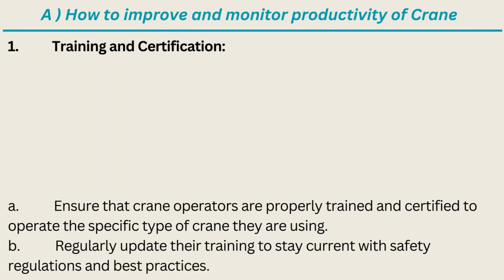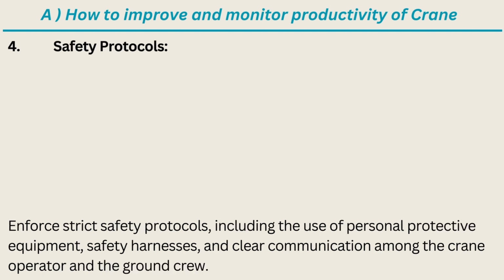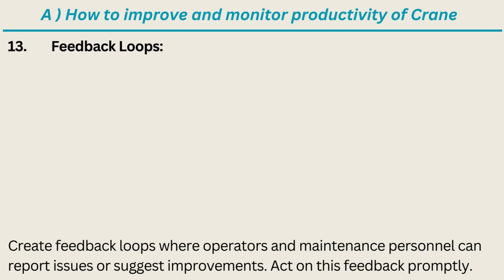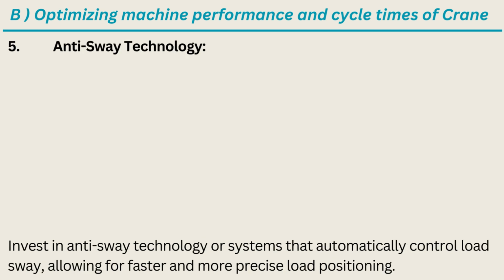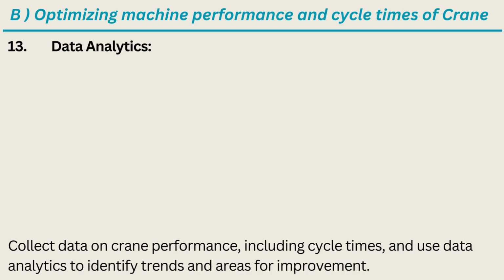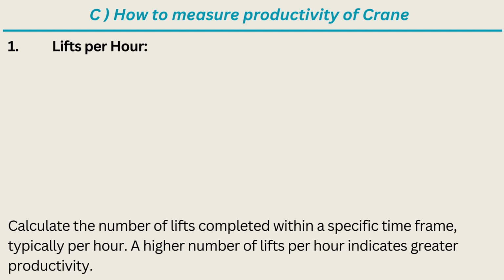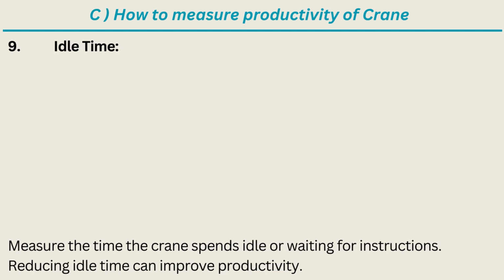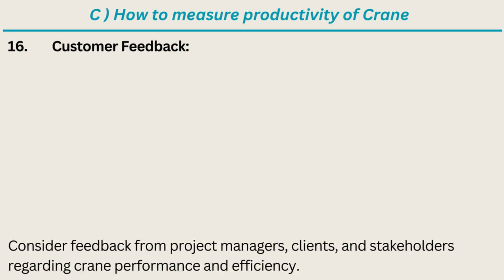CRANE I MOBILE CRANE I How to improve and monitor productivity of Crane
CRANE I MOBILE CRANE I How to improve and monitor productivity of Crane I Optimizing machine performance and cycle times of Crane I How to measure productivity of Crane
Dear friends,
This video is Chapter Seven of Basic skill of Crane. Useful to construction professional and technicians working in construction industry. We will discuss about:
A ) How to improve and monitor productivity of Crane.
B ) Optimizing machine performance and cycle times of Crane
C ) How to measure productivity of Crane

Improving and monitoring the productivity of a crane operation is essential to ensure safety, efficiency, and cost-effectiveness in construction and industrial settings.
Here are some steps you can take to enhance and monitor crane productivity:
1. Training and Certification:
2. Preventive Maintenance:
3. Load Management:
4. Safety Protocols:
5. Technology Integration:
6. Planning and Communication:
7. Operator Feedback:
8. Time Management:
9. Record Keeping:
10. Continuous Training and Improvement:
11. KPI Monitoring:
12. Regular Inspections:
13. Feedback Loops:
14. Audits and Assessments:
15. Invest in Modern Equipment:
By implementing these strategies and continually monitoring crane productivity, you can enhance safety and efficiency in crane operations, reducing the risk of accidents and improving overall project performance.

Optimizing machine performance and cycle times of a crane is crucial to maximize efficiency and productivity in construction and industrial operations.
Here are some specific strategies to achieve this:
1. Select the Right Crane for the Job:
2. Load Management:
3. Precise Positioning:
4. Efficient Lifting and Lowering:
5. Anti-Sway Technology:
6. Pre-Lift Planning:
7. Simultaneous Operations:
8. Remote Controls:
9. Scheduled Maintenance:
10. Load Monitoring Systems:
11. Pre-Assembly of Loads:
12. Continuous Operator Training:
13. Data Analytics:
14. Regular Inspections:
15. Feedback Loop:
16. Time and Motion Studies:
17. Invest in Modern Technology:
18. KPI Monitoring:
By implementing these strategies and continuously monitoring and optimizing crane performance, you can reduce cycle times, increase productivity, and improve the overall efficiency of your crane operations.

Measuring the productivity of a crane operation is essential to assess its efficiency, safety, and cost-effectiveness.
Here are several key metrics and methods to measure the productivity of a crane:
1. Lifts per Hour:
2. Cycle Time:
3. Downtime:
4. Load Capacity Utilization:
5. Tonnage Moved:
6. Distance Traveled:
7. Fuel Consumption:
8. Load Efficiency:
9. Idle Time:
10. Safety Incidents:
11. Operator Efficiency:
12. Job Completion Time:
13. Load Turnover Rate:
14. KPIs and Benchmarks:
15. Data Analytics:
16. Customer Feedback:
17. Time and Motion Studies:
18. Continuous Improvement:
Measuring crane productivity involves a combination of quantitative data, performance metrics, and qualitative assessments. By regularly monitoring these factors, you can identify opportunities for improvement and optimize crane operations for better overall productivity.